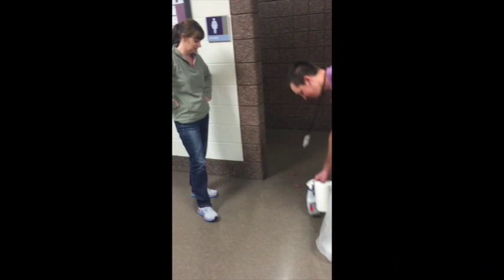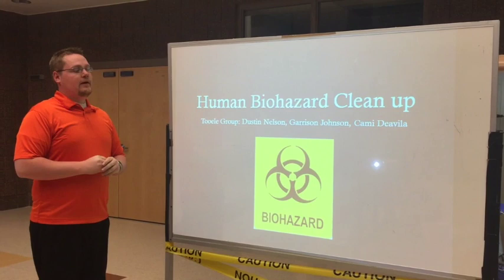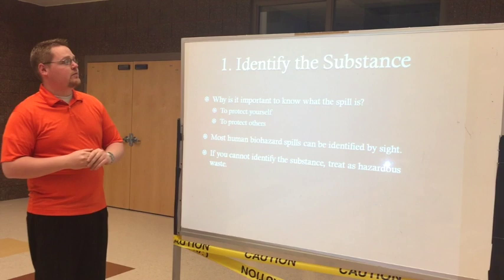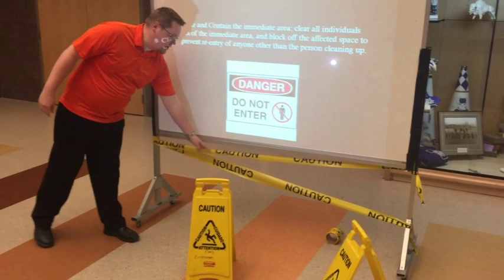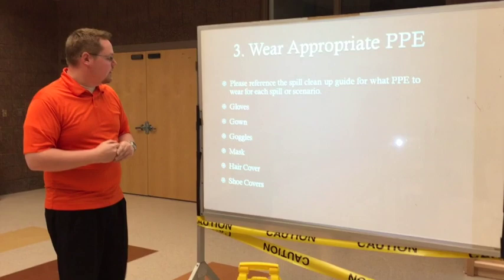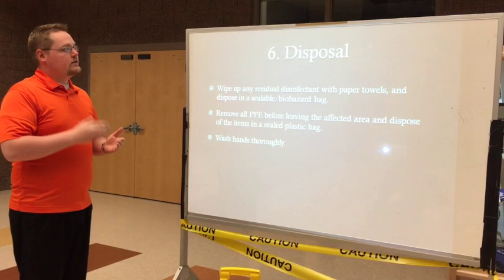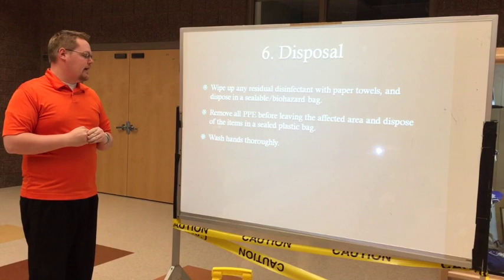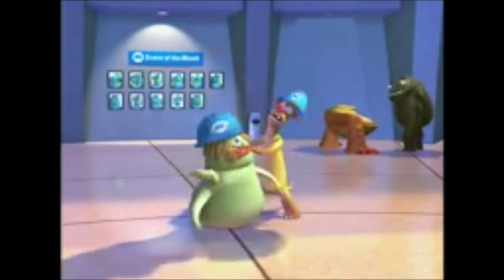Biohazard Training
biohazard